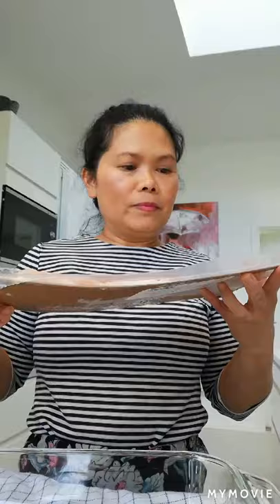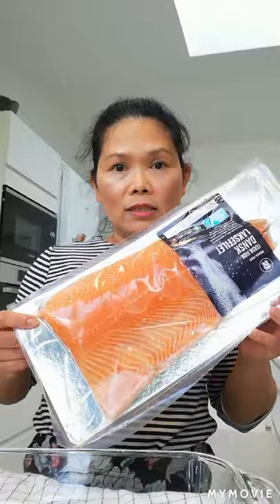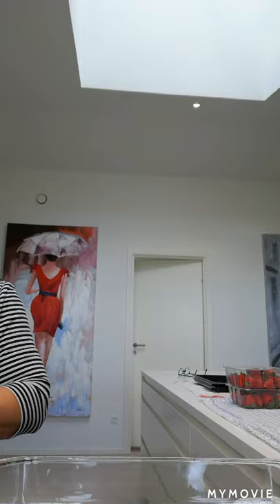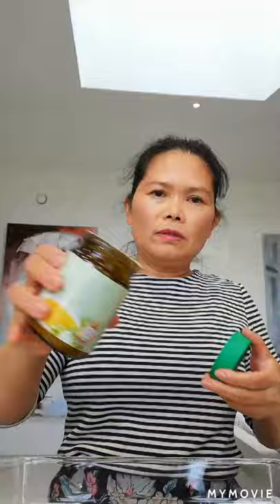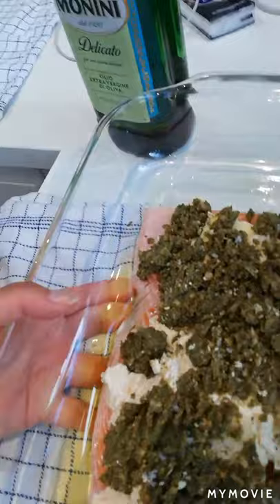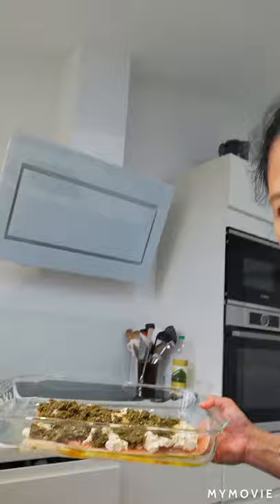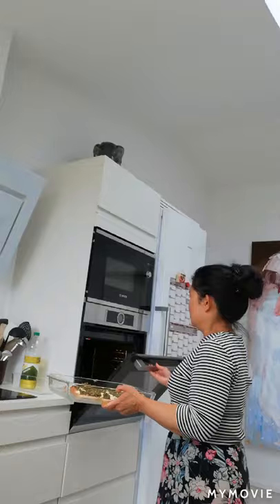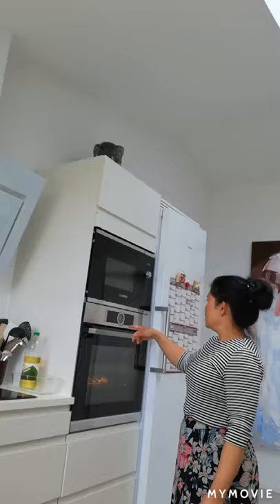BAKED SALMON FISH WITH PESTO AND CREAM CHEESE.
FISH WITH STYLE. TASTES LIKE HEAVEN.